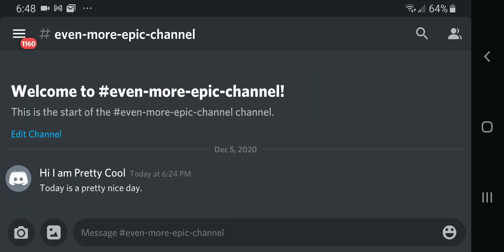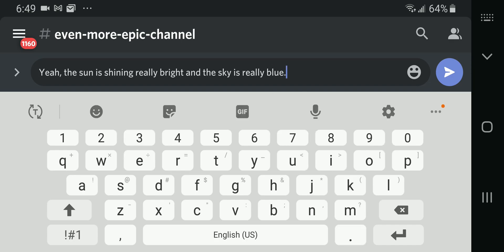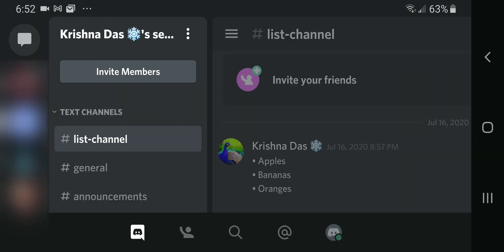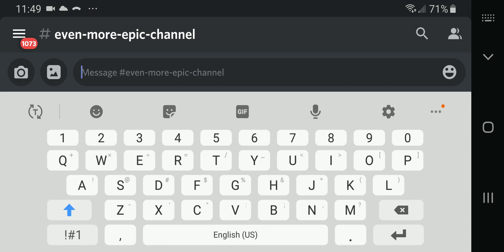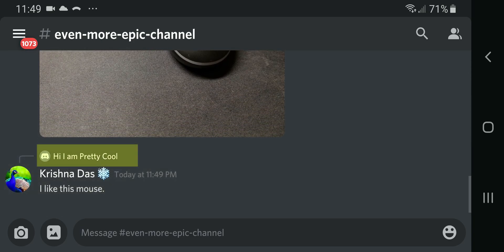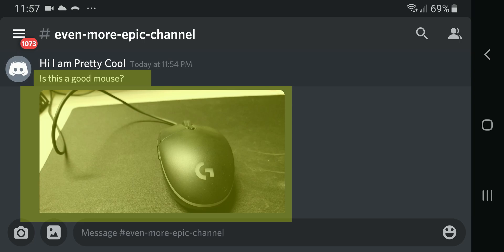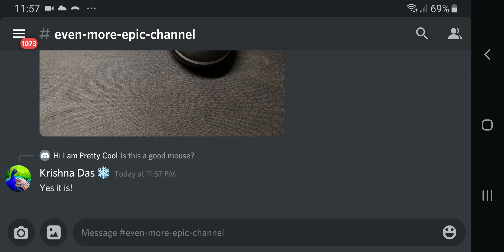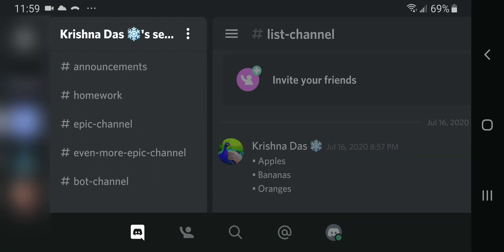How to Reply to a Message on Discord Android 2020 - Reply to Images/Attachments in Discord Android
This video shows you how to reply to a message or image in Discord Android in 2020.

TIMESTAMPS:
00:00 Location of Time Stamps in the Description
00:06 How to Use the Discord Reply Feature on Discord Android to Respond to Messages
00:37 How to Look at the Discord Message that You Replied to
00:46 Demonstration of How Replying to a Discord Message Mentions the User That You Replied to
00:54 How to Use the Discord Reply Feature on Discord Android to Respond to Attachments Without Text
01:23 How to Look at the Discord Attachment With Text that You Replied to
01:34 Demonstration of How Replying to an Attachment Without Text Mentions the User That You Replied to
01:42 How to Use the Discord Reply Feature on Discord Android to Respond to Attachments With Text
02:06 How to Look at the Discord Attachment With Text that You Replied to
02:20 Demonstration of How Replying to an Attachment With Text Mentions the User That You Replied to